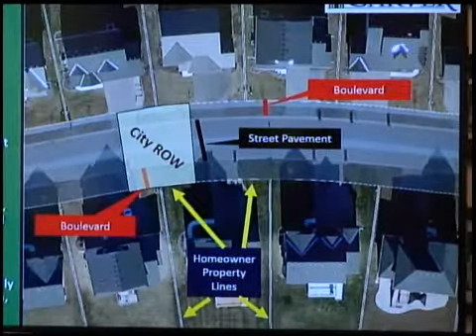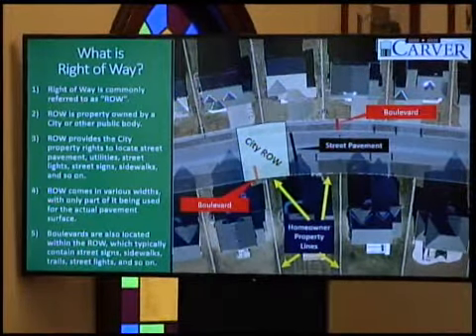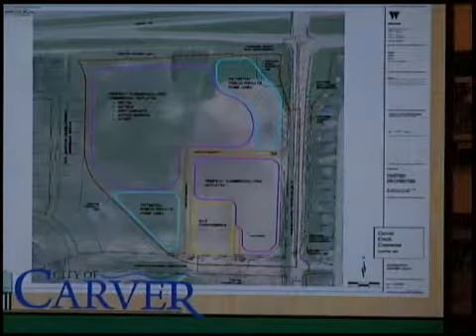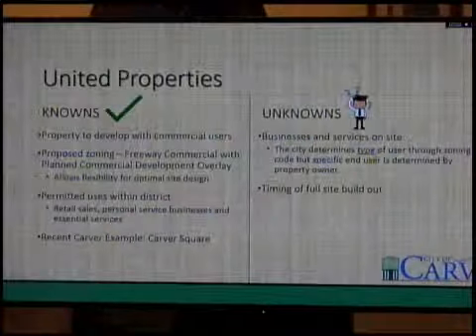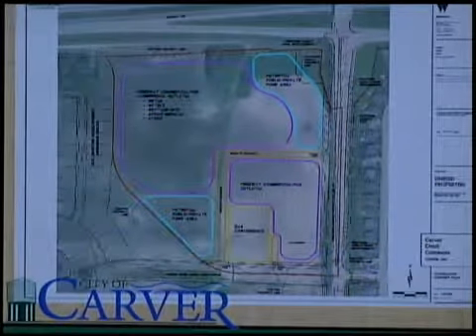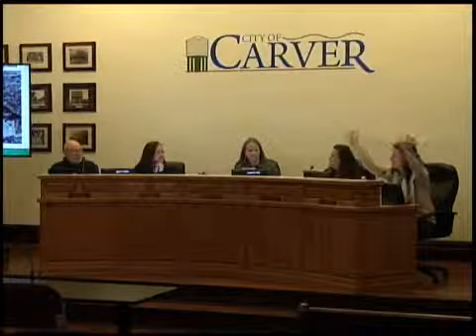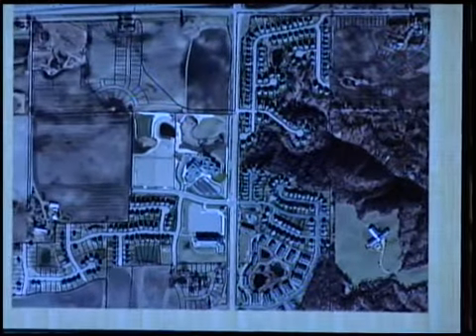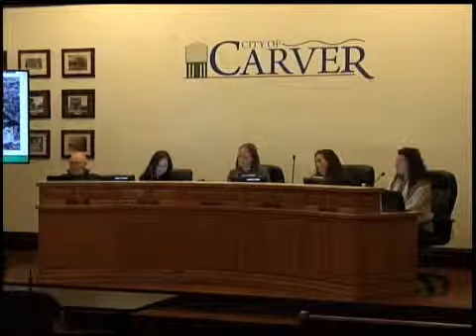Carver City Council - Work Session - 02-19--19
CITY COUNCIL WORK SESSION AGENDA

 5:30PM 109 Main St. E.
Council Chambers at Church by the River______________________________________________________________________

1.Mayor Call the Meeting to Order
2.Boulevard Maintenance Brent Mareck, City Manager
3.United Properties Discussion Erin Smith, City Planner
4.Food Trucks in City Parks Erin Smith, City Planner
5.City Manager’s Report*
6.City Council Requests*
7.Adjourn